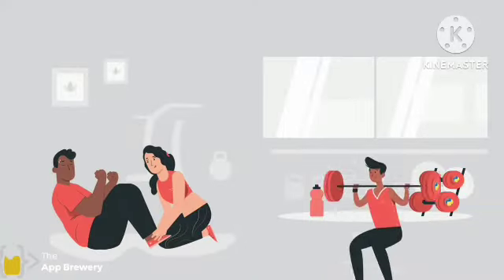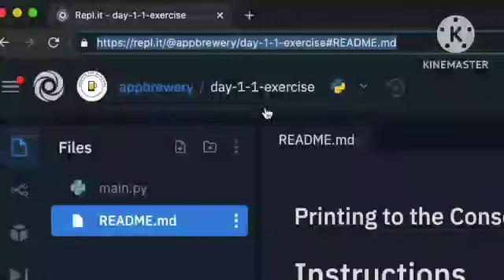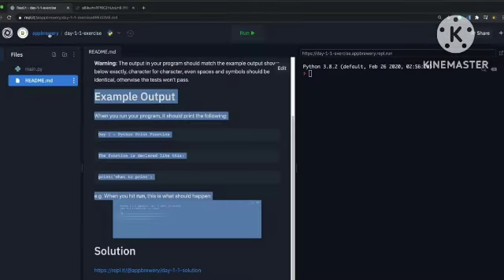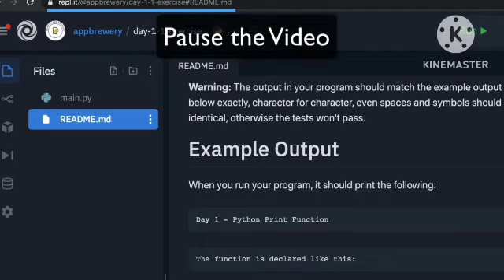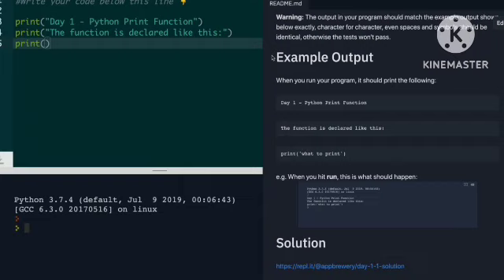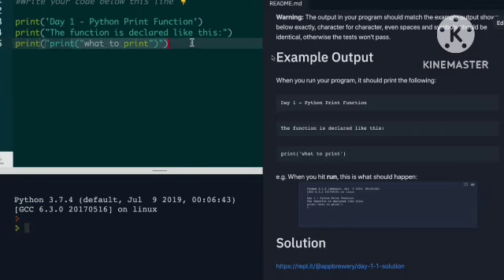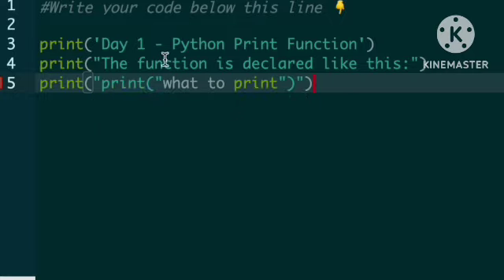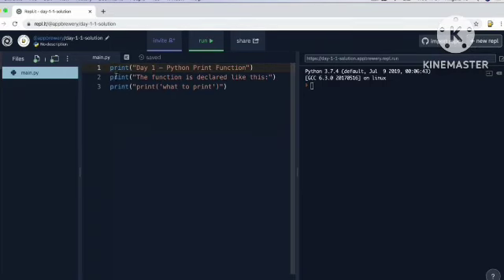6 March 2023